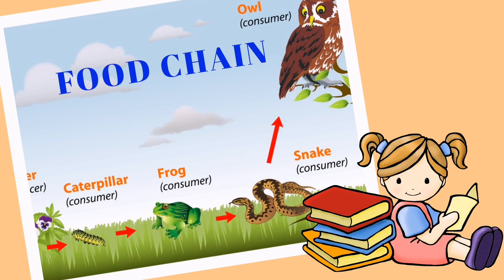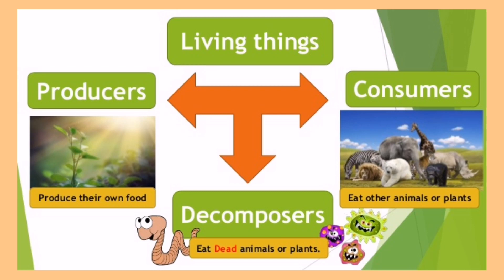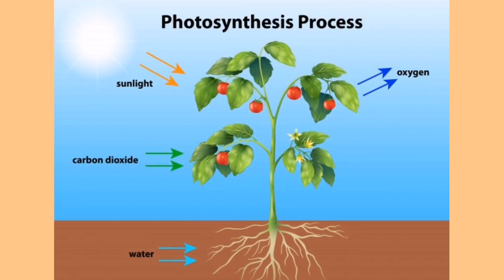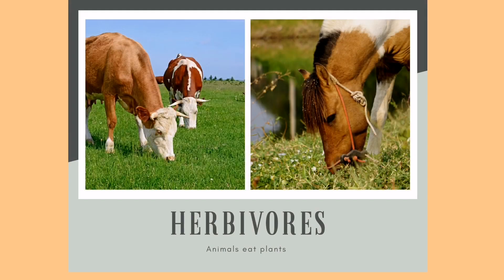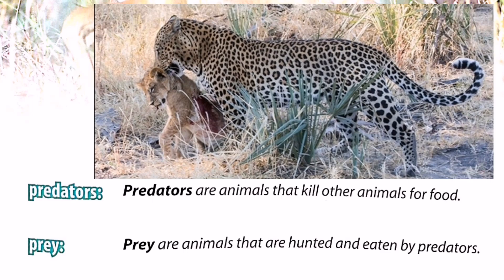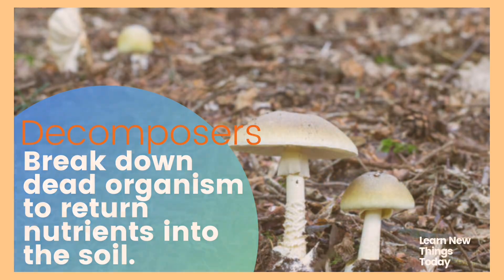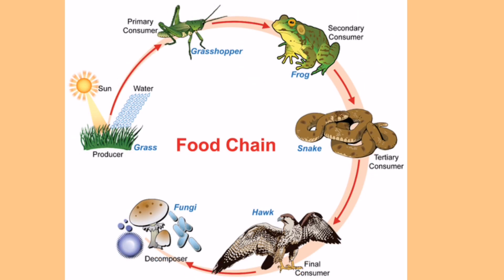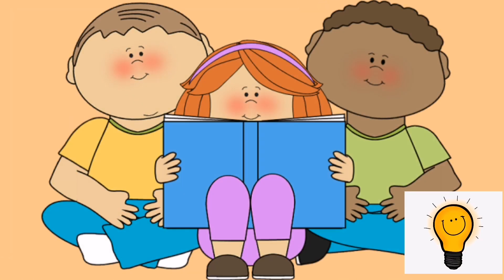Food Chains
Food Chain describes who eats in the wild. Every living thing from one - celled algae to giant blue whales, needs food to survive. A food chain shows the flow of energy in an ecosystem. Organisms are classified according to the flow of energy into producers, consumers, and decomposers.
Organisms that feed on other organisms and are unable to make their own food are called consumers, all consumers are animals, while organisms that use energy to make food in the process of photosynthesis are called producers and are plants.